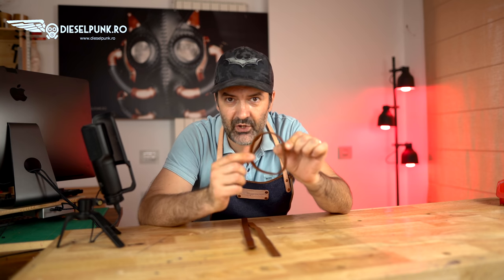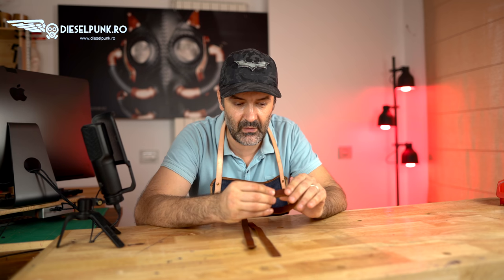How strong are leather rivets - leather tools review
This video is a leather tools review about rivets.

I tested rivets:
50 pck Copper Rivets
100 pck Rapid Rivets
You want more patterns for less? Become a member and get TWO FREE patterns every month and get access to all our LIVE sessions